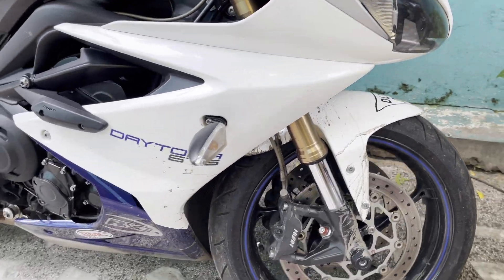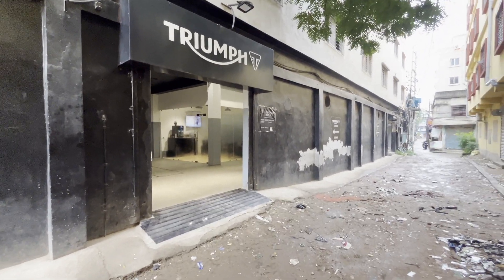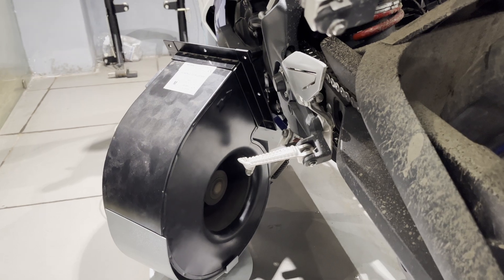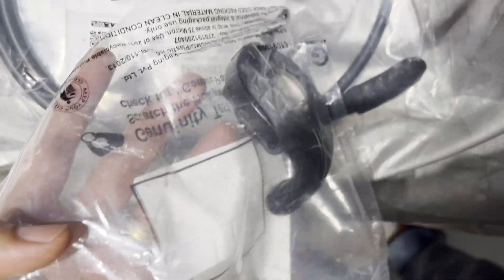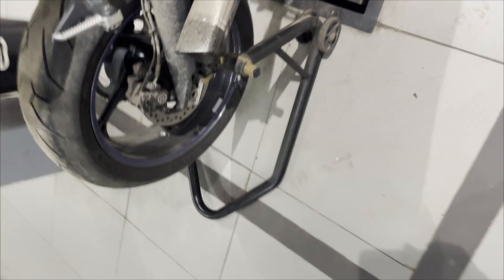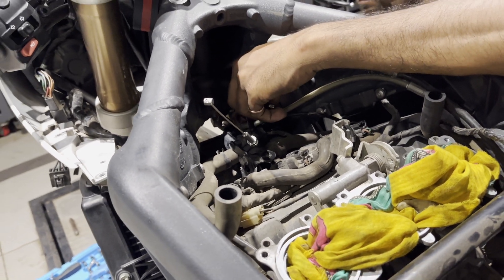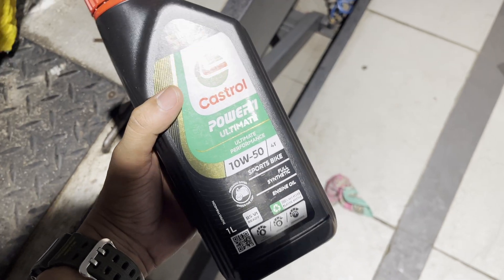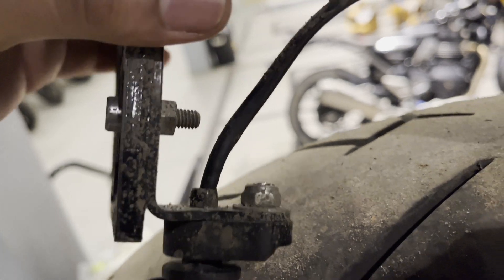Bahot ho gaya Authorised Service Center se service🤯❌ Triumph Daytona 4th Service